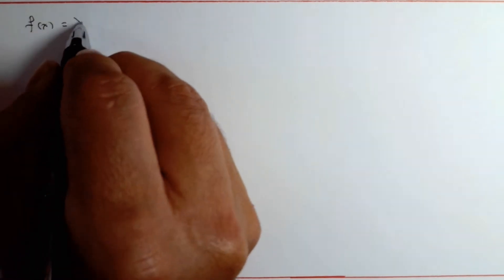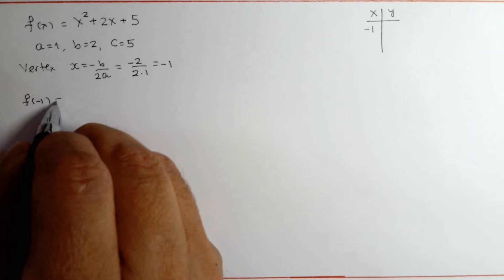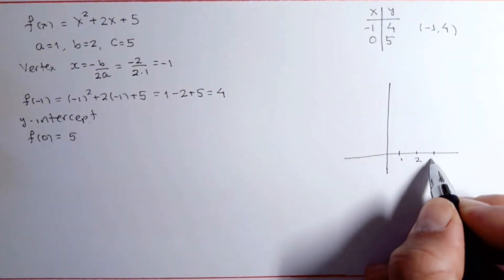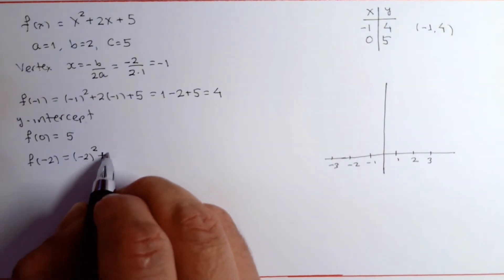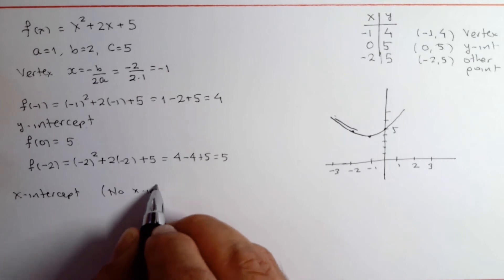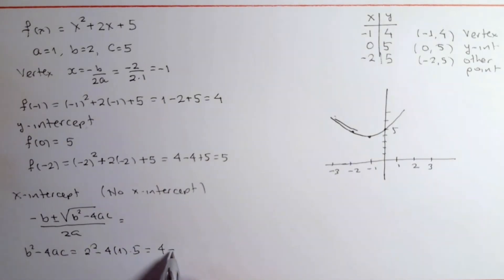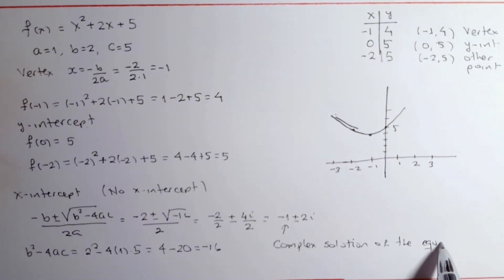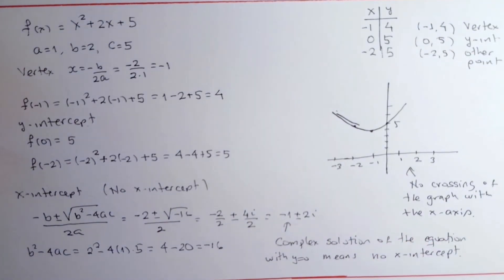Graph quadratic function with a minimum and no roots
We explain how to graph a quadratic function. In this example, the function has a minimum and no x-intercept.